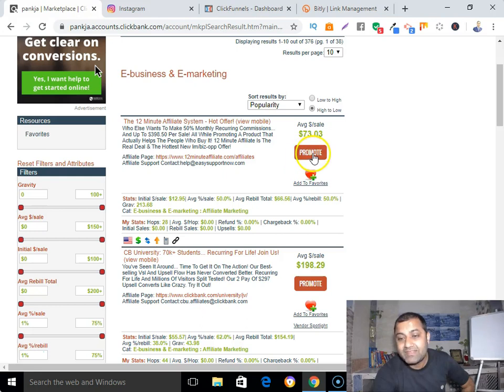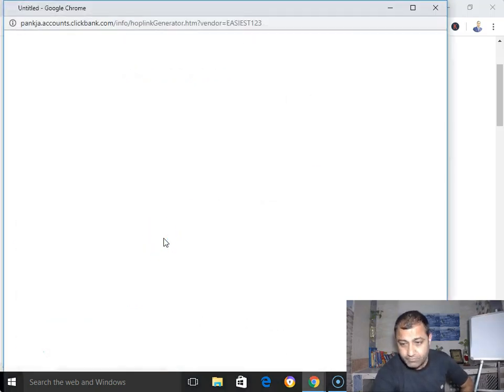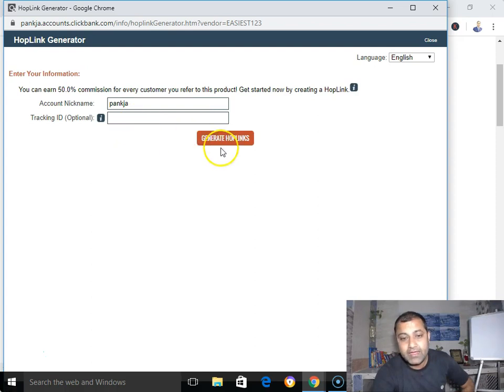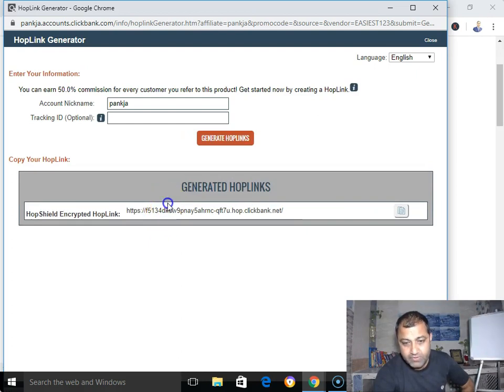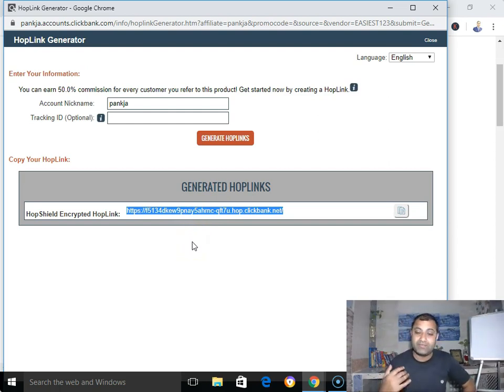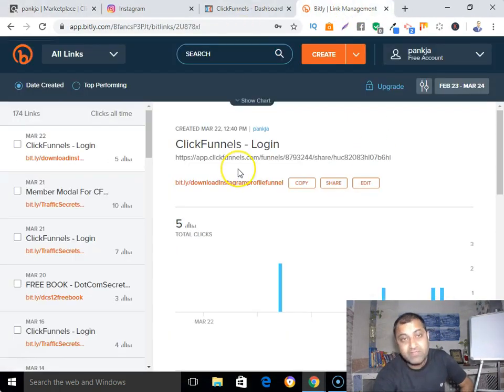How To Promote Clickbank Products On Instagram 2020! (Step by step clickbank tutorial)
Here is the link to get Traffic Secrets Book by Russell Brunson...

Here is the link of my Instagram Profile Funnel Link...

Get the book written by Dave Sharpe, founder of Legendary Marketer who has made over $200M in Sales in Online Business...

In this video I am gonna show you how to promote clickbank products on instagram.

So without any delay let I show you how to promote clickbank products on instagram the right way.

First pick a product in your niche that you want to promote from clickbank. Yes point to note whenever you find gravity more than 20 in clickbank then it’s a good product to promote.

Fifth make a post whether its written or video on your instagram profile and talk about the product that how this product gonna help, what this product is all about, how this product helped you and at the end of the post say… Link is in BIO to know more about this very product or to buy that affiliate product.

That’s it.

Now you know how to promote clickbank products on instagram.

How to create two steps funnel having landing page & bridge page?

How to Integrate Subdomain To ClickFunnels Creating CNAME Record Inside NameCheap

How To Create Automation Inside ConvertKit Creating Form & Email Sequence (Guide For Beginners)

💡💡RESOURCES💡💡

I receive referral payments from ClickFunnels. The opinions expressed here on my Channel and My YouTube Videos are my own and are not official statements of ClickFunnels. Thank you for the support!